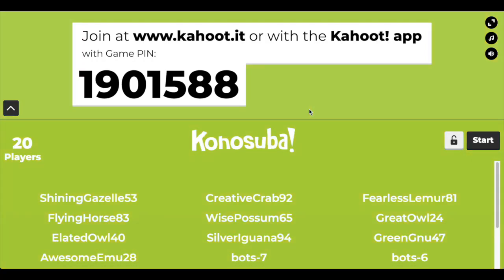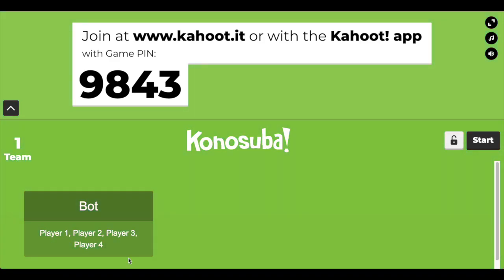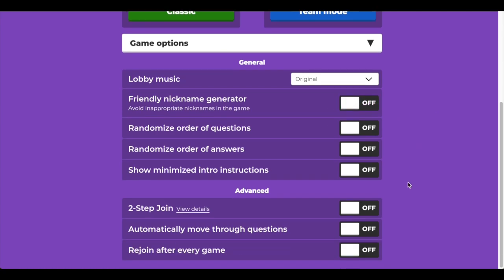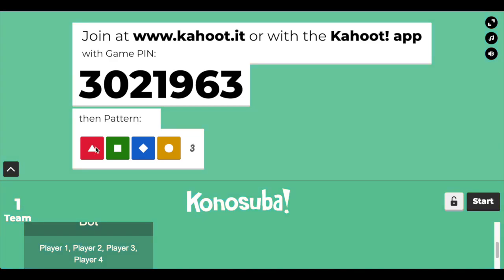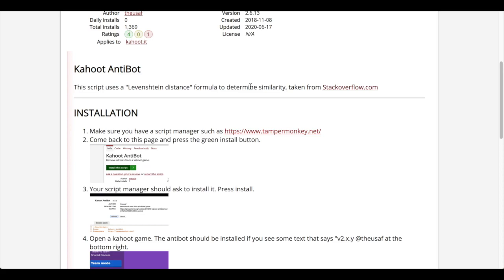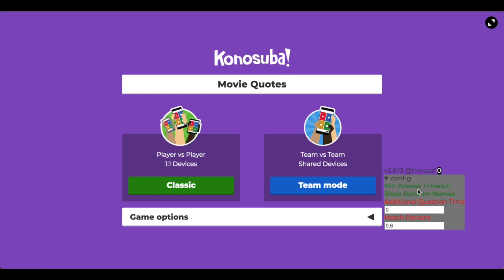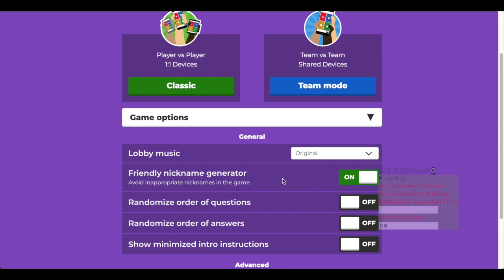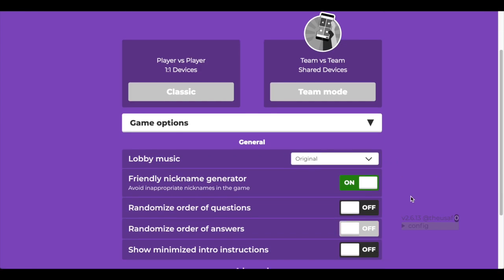How to block Kahoot! bots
A new tutorial on how to remove Kahoot! bots as older tutorials are outdated and no longer work. Bots are getting better all the time.

TLDW; Two Factor Auth is still a good idea to prevent bots, but it isn't perfect. Kahoot AntiBot upgrades Team Mode, Friendly Names, and Two Factor to block bots better.

Current Options:
Friendly Name Generator: Absolutely useless by itself. Bots will still join using their own names.
Team Mode: Good against old, outdated bots, but many bots now support team mode.
Two Factor Auth: Very good against most bots, but bots can still brute force the code and possibly spam the game.
Kahoot AntiBot: Using the options above, you can block 99.9% of bots as it detects invalid names, team members, and brute force attempts. You can additionally add more time to a question to account for stream lag.

0:00 Introduction
0:23 Team Mode
1:45 Friendly Nickname Generator
2:14 Two-Step Join
4:10 Kahoot Antibot & Installation
5:20 Kahoot Antibot options
7:00 Kahoot Antibot in action
7:40 Wrap up and conclusion